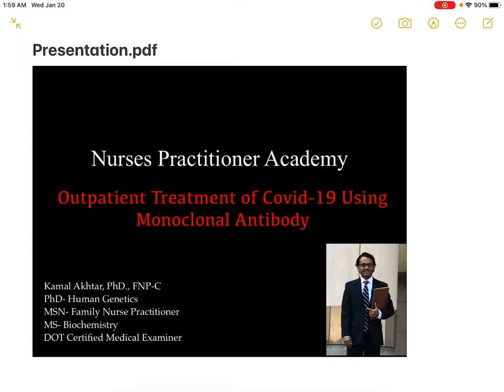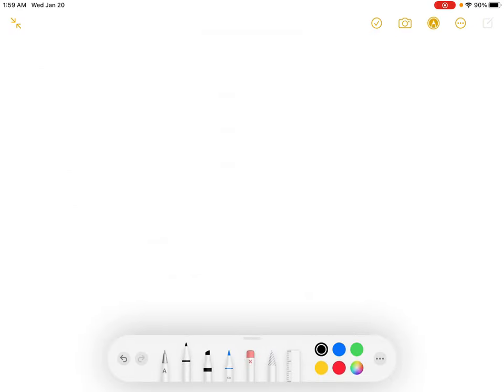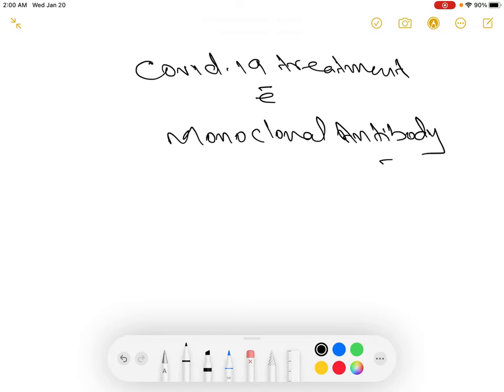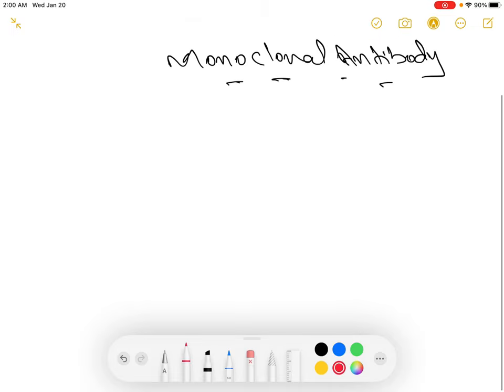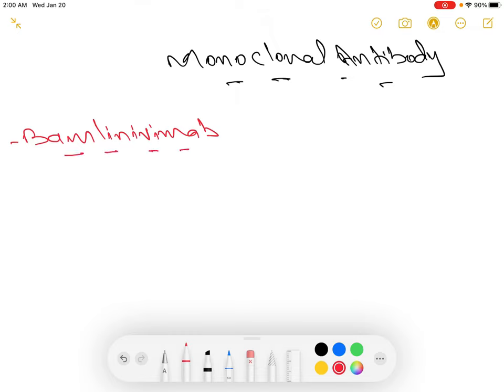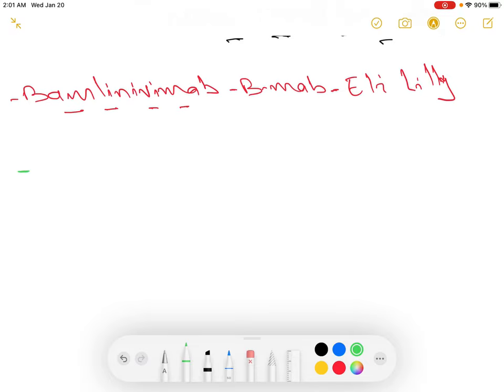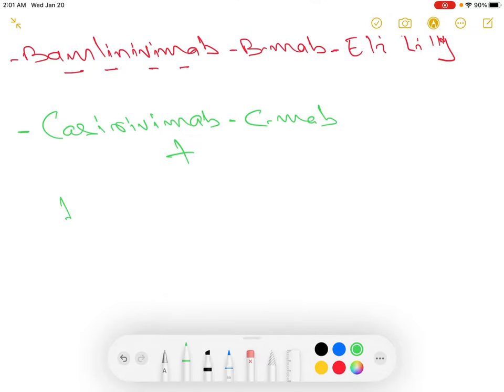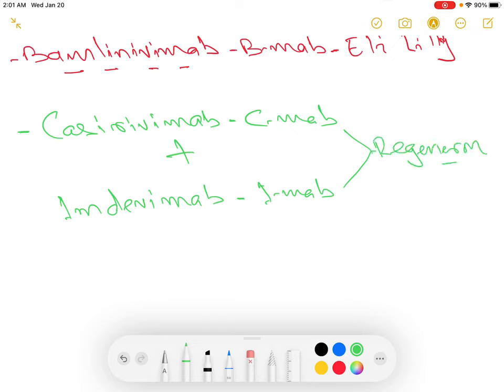Outpatient Treatment of COVID-19 Using Monoclonal Antibody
Covid 19 treatment using Monodonal Antibodiy